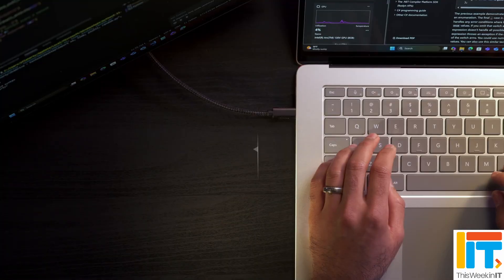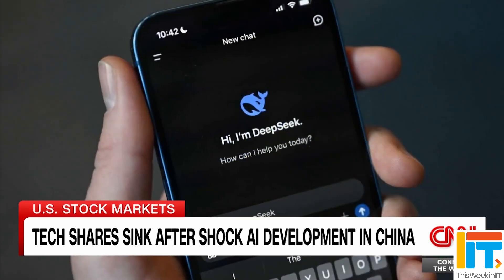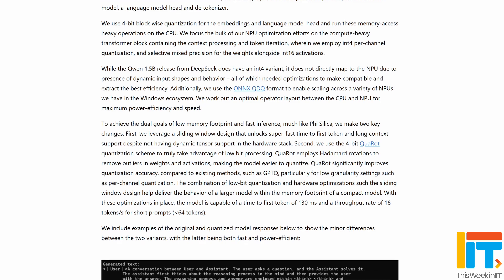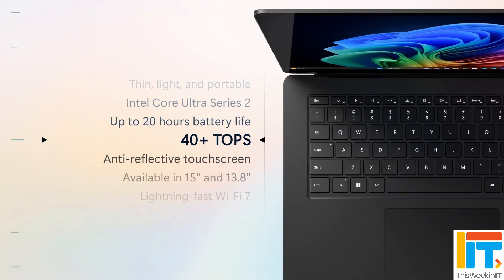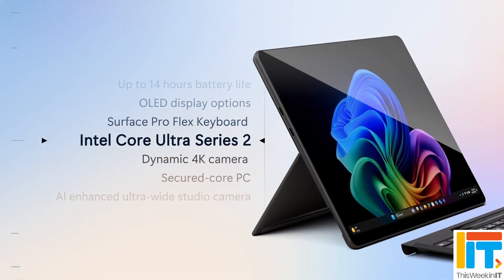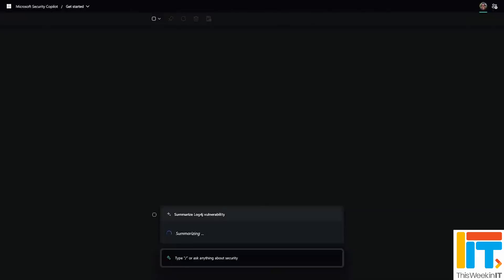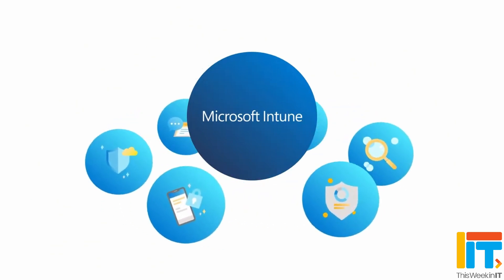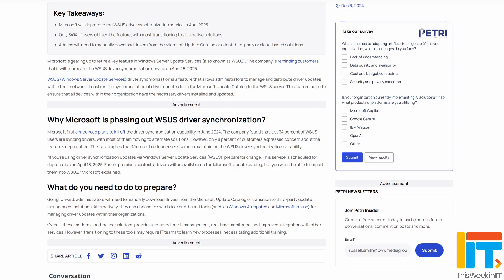Microsoft Introduces DeepSeek to Windows 11 and Unveils New Surface Devices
This Week in IT, Surface Copilot+ PCs go all in with Intel, Microsoft announces DeepSeek support is coming to Windows, and the WSUS driver sync service is being retired.

Running Distilled DeepSeek R1 models locally on Copilot+ PCs, powered by Windows Copilot Runtime

PSA: Microsoft to Retire WSUS Driver Synchronization — What It Means for IT Administrators

⌚ Time stamps
00:00 - Start
00:45 - DeepSeek R1 coming to Windows 11
06:21 - Surface Laptop 7 and Surface Pro 11 for Business
10:37 - WSUS Driver Sync Service